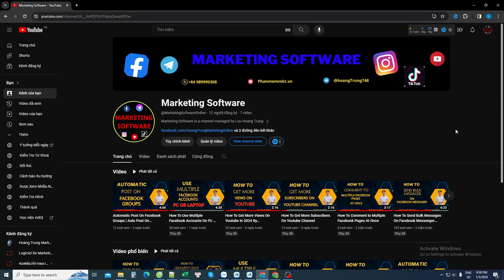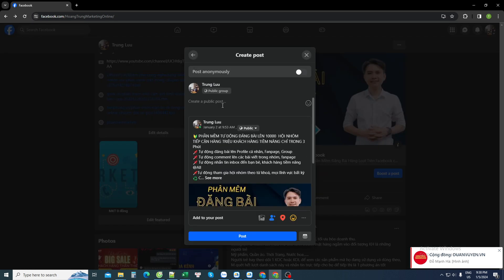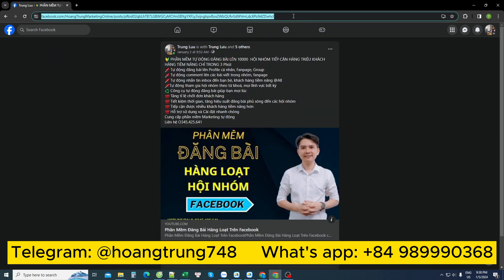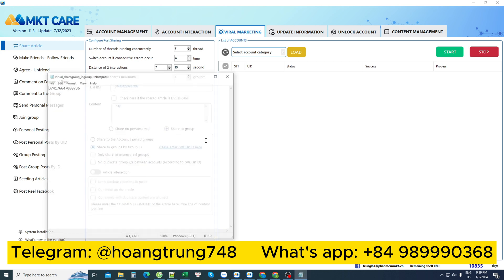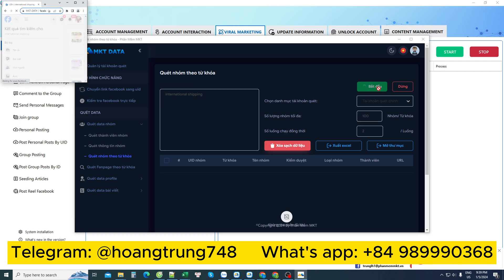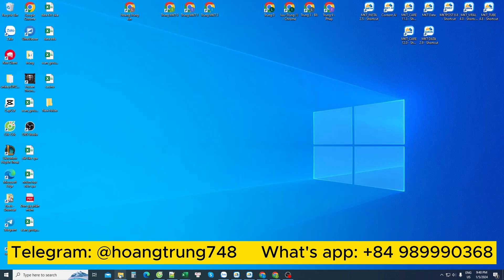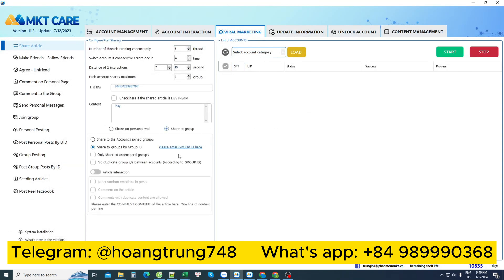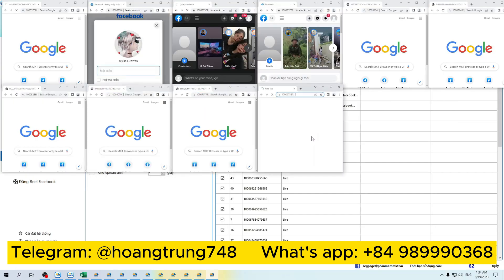How To Share Facebook Post In Multiple Groups At Once 2024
How to share posts automatically
To avoid wasting too much time on manual work
Share with thousands of Facebook groups in just 1 click
Simple, easy to operate and very effective